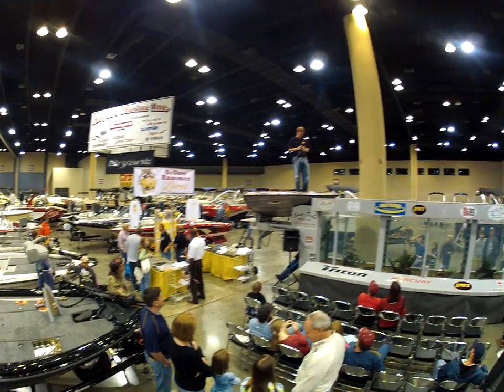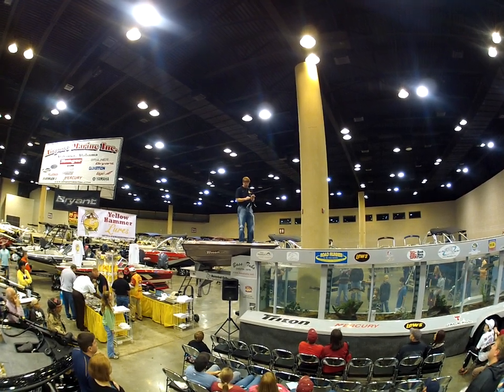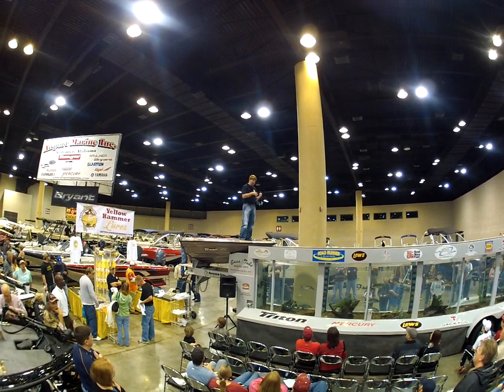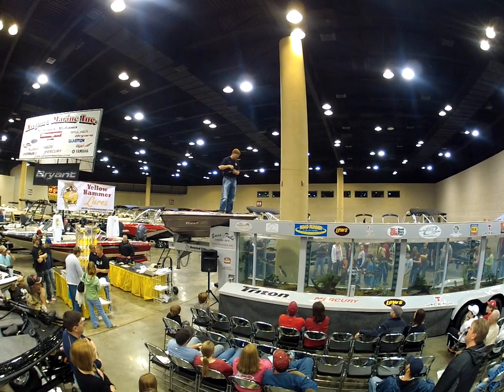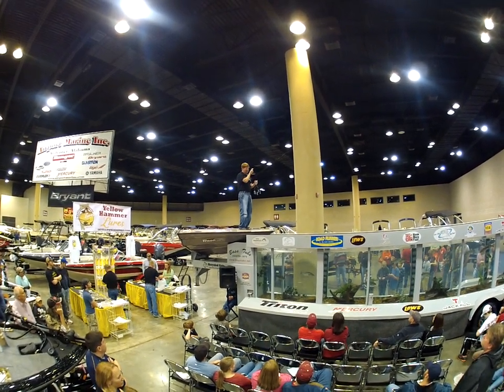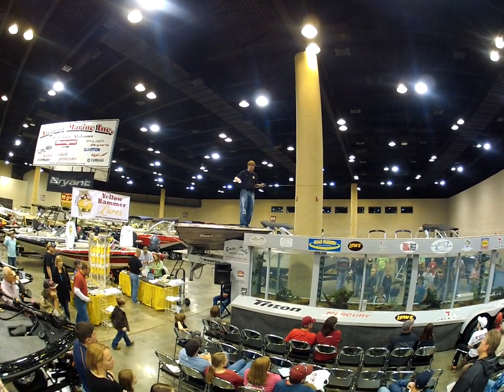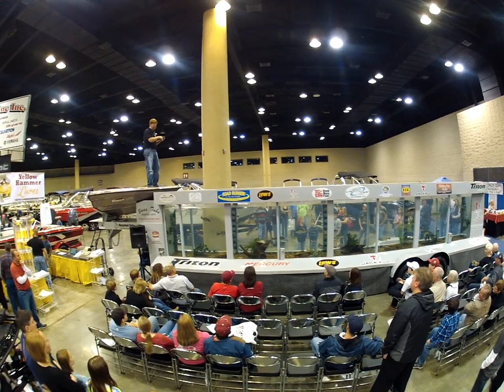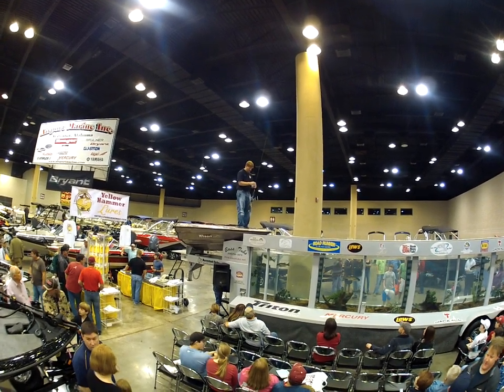Yellow Hammer Tank Demo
Kyle Mabrey at Birmingham Boat Show